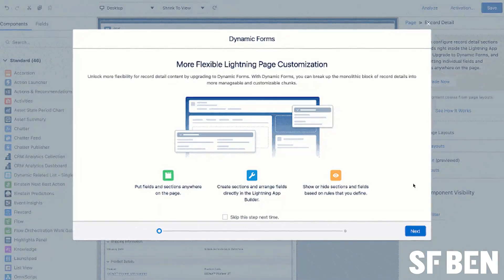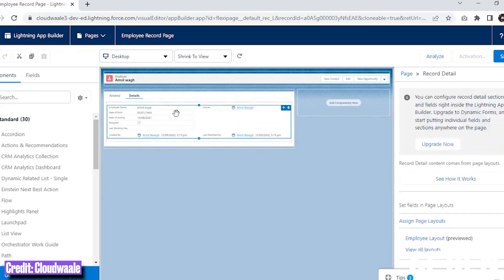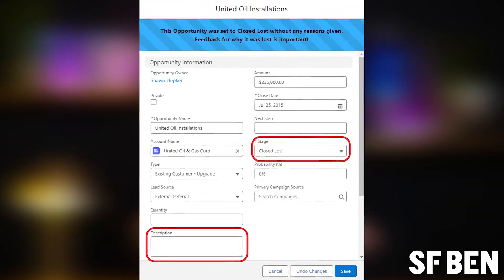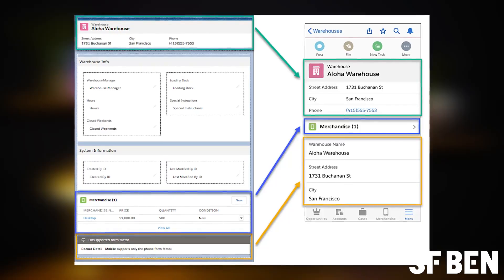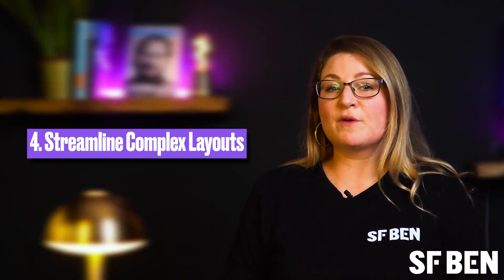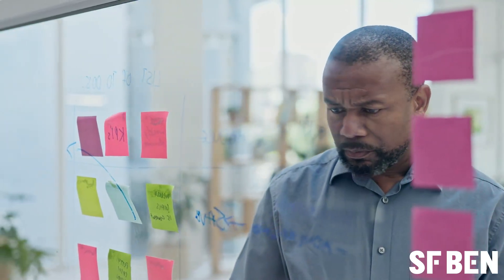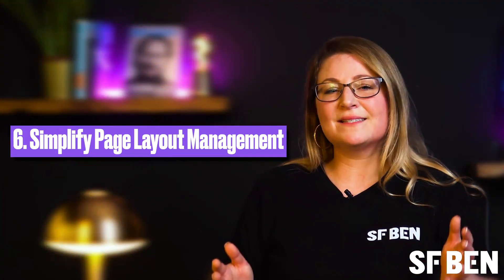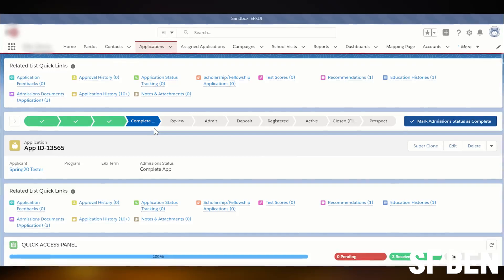6 Cool Things You Can Do With Dynamic Forms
We think that one of our favorite tools. Salesforce Dynamic Forms, can never get enough love. Which is why in this video, Christine goes over 6 cool things you can do with Dynamic Forms, that are guaranteed to make you and your users happy! 😄

Prefer reading?